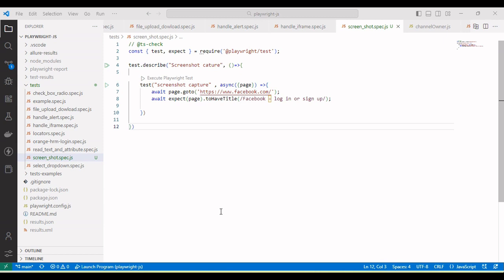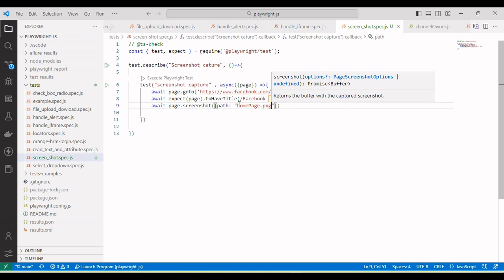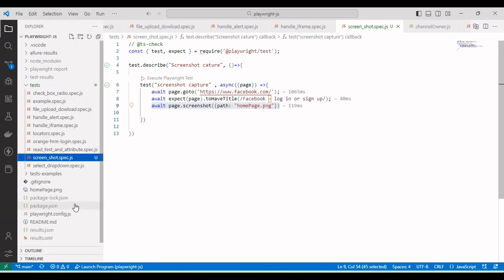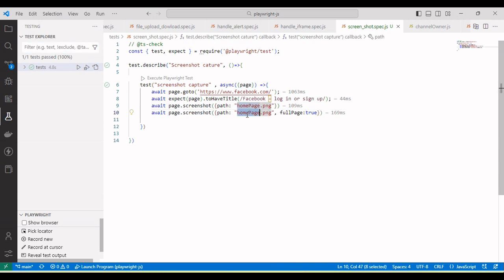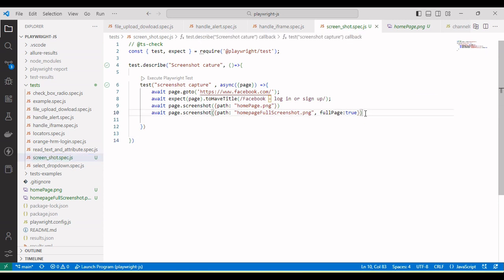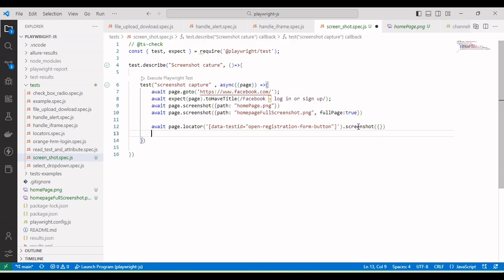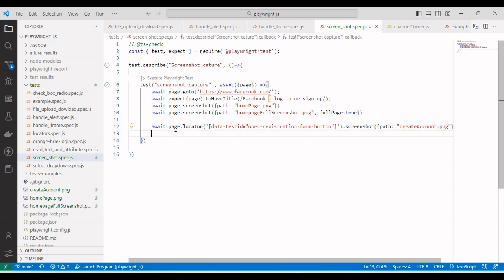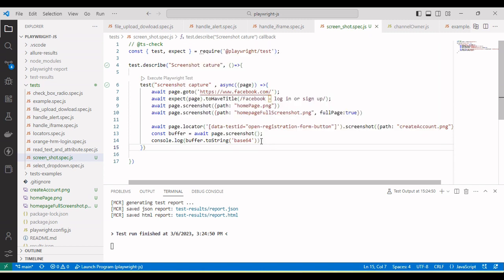Tutorials 20 || Playwright capture screenshot || Playwright java script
In this tutorials you will learn how to capture screenshot of below:
1. Web Page
2. Full Web Page
3. Web Elements
4. Screenshot with base 64 code